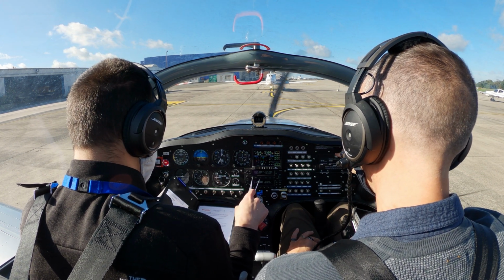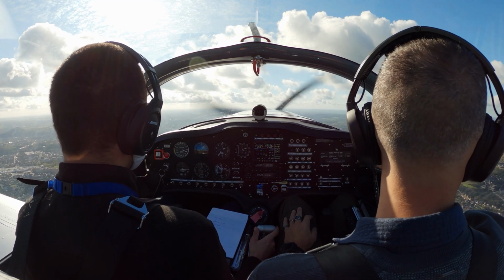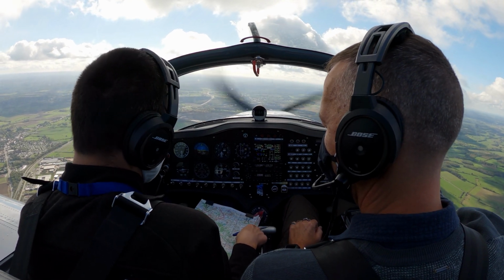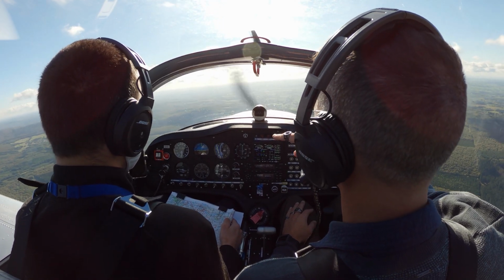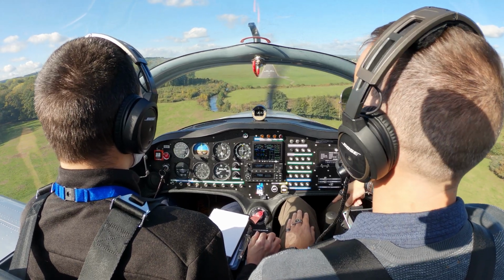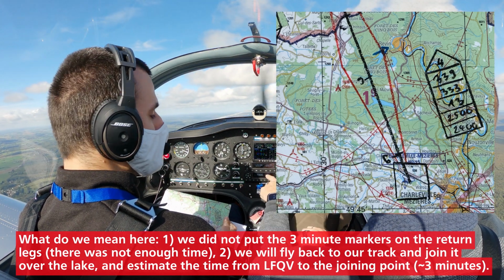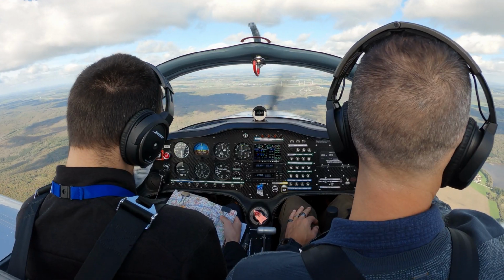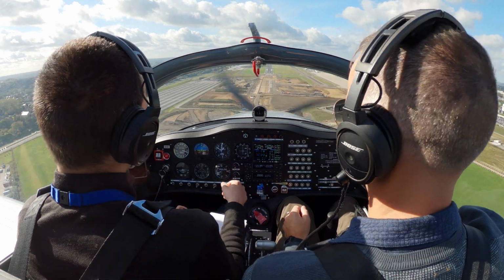Road to the PPL (Flight 16) - First navigation flight (Sonaca 200 | OO-NCD)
See description below (with timestamps at the bottom).

Weather:

METAR EBCI 100920Z 24011KT 9999 FEW014 10/05 Q1023 NOSIG=
METAR EBCI 100950Z 26011KT 230V290 9999 FEW023 10/05 Q1023 NOSIG=
METAR EBCI 101020Z 25012KT 9999 FEW025 11/05 Q1023 NOSIG=
METAR EBCI 101050Z 25014KT 9999 FEW031 10/03 Q1023 NOSIG=
METAR EBCI 101120Z 25013KT 9999 FEW031 10/04 Q1023 NOSIG=

After a few weeks of no flying (mainly bad weather cancellations), my instructor decided that it was time to make a small jump and instead of continuing with touch and goes, do the first navigation flight.

Actually a large part of this training was the pre-flight briefing itself, which included a long presentation about navigation, flight planning, weather, maps, calculations, the flight log, etc. Then we made the plan for the flight together, I got to use the classical analogue flight computer for the first time to calculate wind correction angles and ground speeds, and only after all of this did we go to the plane.

It was a pretty straightforward route (literally), we flew almost directly South to the airport of Charleville-Mézières (LFQV), where I made two touch and goes (one normal and one flapless), then we flew back. I had zero issues with the navigation, mainly because 1) I love maps, 2) I have studied the route in advance in Google Maps, 3) I have flown the route in advance in X-Plane 11 with ortho scenery, so I had plenty of opportunities to find good visual references, 4) my instructor handled the radio outside of EBCI CTR so I would only need to concentrate on flying and navigating, and finally 5) the weather was really nice and clear (but quite windy), so it was really easy to find reference points from far away.

I am already looking forward to the next navigation flight. Hopefully to an airport in Belgium and then I will not have to stress myself with talking French on top of everything. I plan to do a more detailed video on navigation (including preparation, with maps and calculations) in the future, this is really just an introduction to the atmosphere of it.

00:00 Initial discussion, part of briefing, navigation related snippets
01:51 Radio communications from taxi to take-off
03:48 Take-off EBCI RWY 24
04:51 Start of navigation flying towards LFQV
13:33 Arrival to Charleville (LFQV)
15:35 Right hand downwind RWY 29 LFQV (including an orbit to the left)
17:36 Touch and go RWY 29 LFQV
20:45 Touch and go (flapless) RWY 29 LFQV
22:00 Start of navigation back to EBCI
28:10 Arrival to EBCI CTR
29:54 Slightly early turn to downwind to avoid opposite traffic
31:45 Landing EBCI RWY 24
32:30 Vacating RWY, after landing flow, taxi back to P5, and shut down.